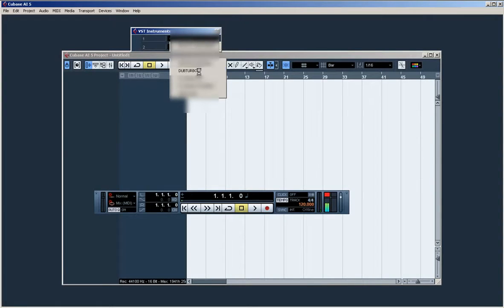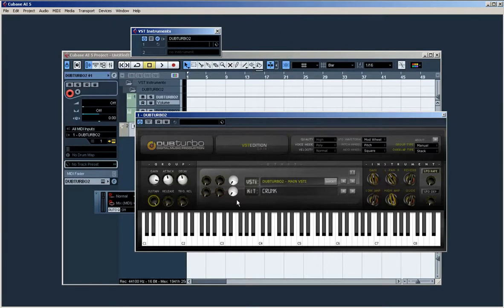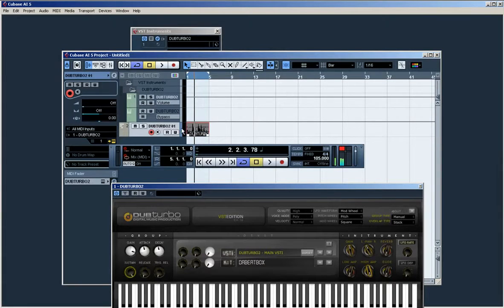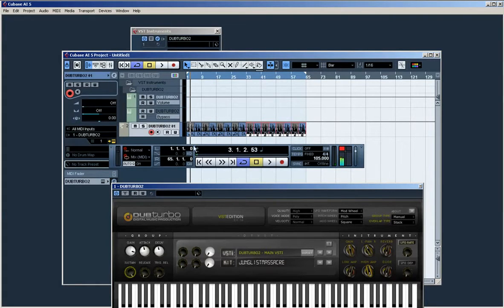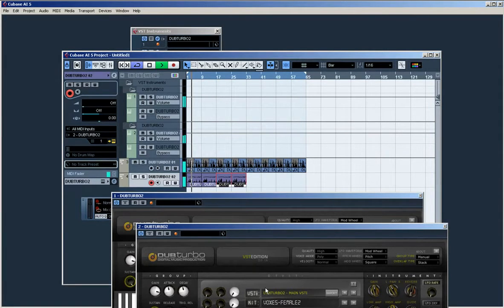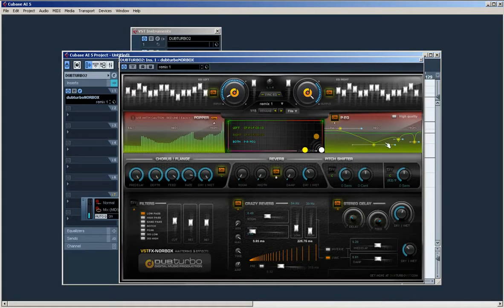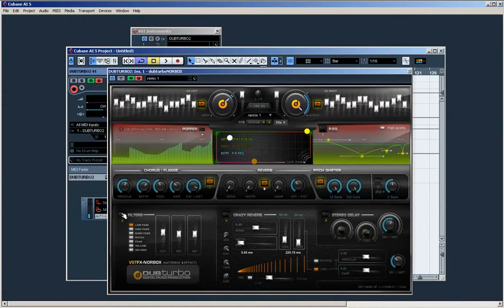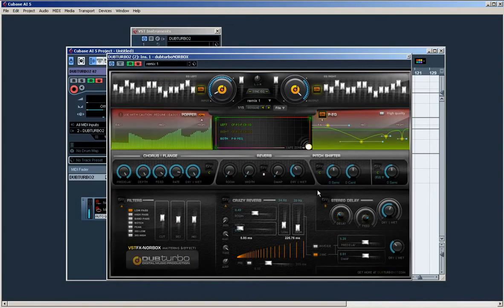Free Download Beat Maker Dubturbo - DubTurbo VST - FREE Beat Maker Software DOWNLOAD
DUBturbo Review - Tired Of Fake Reviews? Get A Real Insiders Look Into What DUBturbo Is All About! Watch This Video Here...

DUBturbo Review

Introduction

Beats are an exceedingly important part of a modern song. Often times, writing modern music starts from creating a catchy beat. Many club DJs and pop composers know this. They spend a lot of time creating familiar beats that they can lay down the subsequent biggest pop music hit song. If you are a thrusting musical artist, making beats is one of the things you want to explore. However high end music production equipment can be exceedingly dear. If only there is a way that you can create familiar beats easily with no need to pay a heavy price. With DUBturbo Urban Beat Production Software, this dream is certainly going to become a reality.

Outline

DUBturbo is special software that assists you to create professional sounding urban beats only using your personal computer. The software system gives you all of the capacities of a modern music production software right in your computer. With DUBturbo, you can create studio quality beats with your PC. The software system has lots of special features which make it ideal for all music fans who want to explore beat making. You can simply set the tempo, the number of tracks you need to lay down and even use your computer keyboards to actually create the beats you want. With this software, even a complete novice can soon create studio quality beats that sounds as if a smash making producer has created it.

Target Audience

The target audience for this sort of software are music enthusiasts who want to explore making modern digital beats. These include the following :

Music scholars who want beat making tools to lay a rhythmic base on the tracks that they are trying to write and explore.

Aspiring Hiphop rappers who require a basic beat track to rap to. They can also utilize DUBturbo to scribble beats for the rap songs that they create.

Aspiring musical artists who would like to recreate the beats they hear in their head.

Pro producers and DJs who are looking out for a basic home solution to use when inspiration strikes them.

Price and Contents

The DUBTurbo software can be purchased for only $39.95. For this price, you get the following :

-4 Premium Sample Packs
-DT Instrumentals
-Training Videos
-Premium Updates

Not only will you get a great beat maker software, you will also be in a position to get some sample packs and other things that will help you start. The coaching videos are also lots of help for folks who want to maximise the use they can get from the beat making software.

Conclusion

With its sixty day money back guarantee, there is no reason why you should not check out DUBturbo. So go on and take a look at it and start creating the beats you need.

75% Discounted Price!